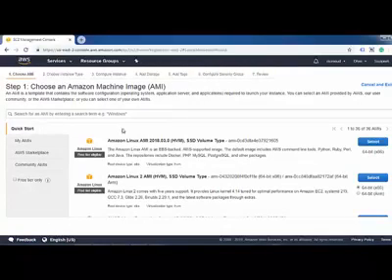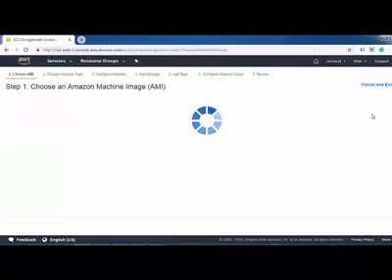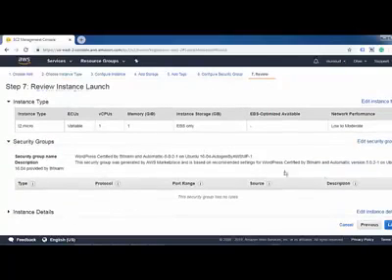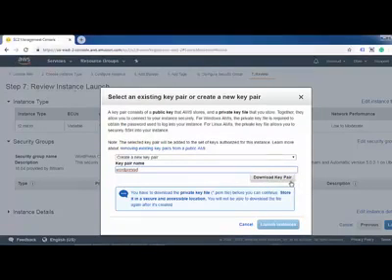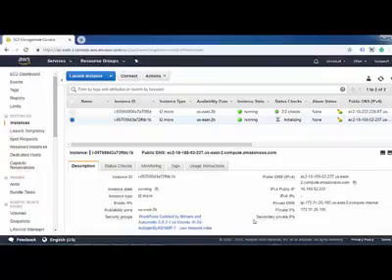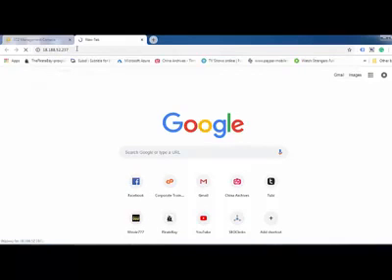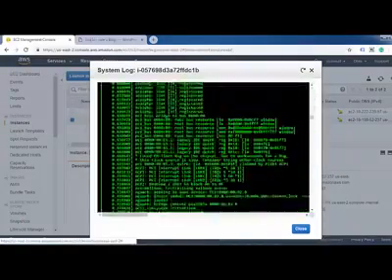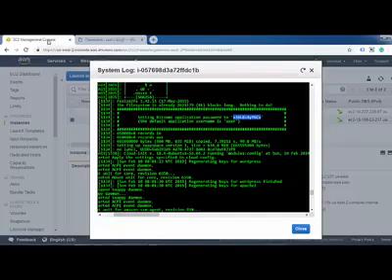Setting up Wordpress on AWS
Launching WordPress on your cloud server can be a pain in the neck. This simplified video takes you through the process of setting up Wordpress on AWS.